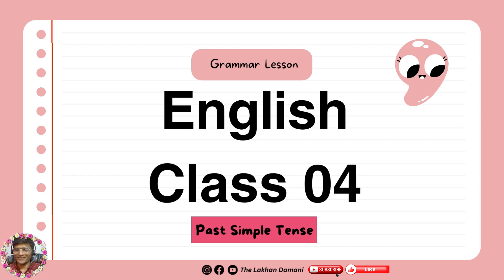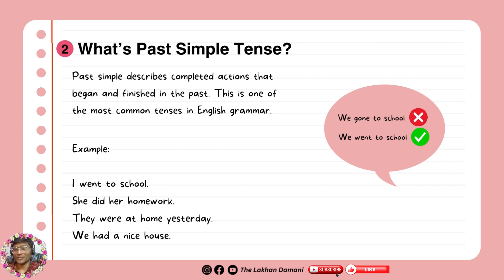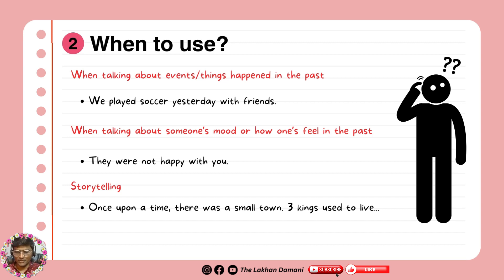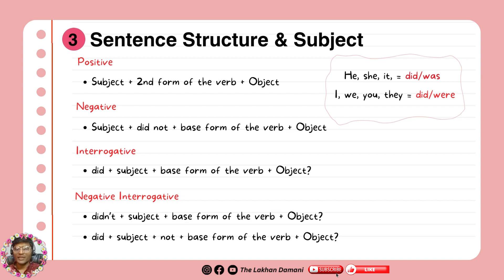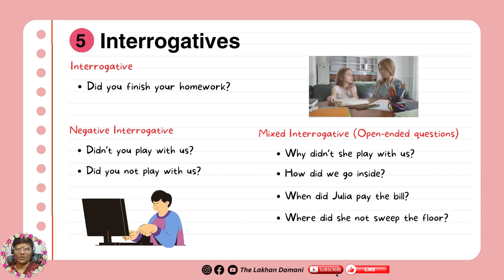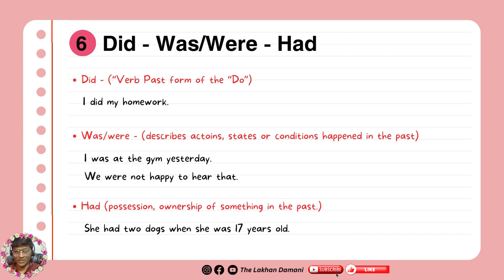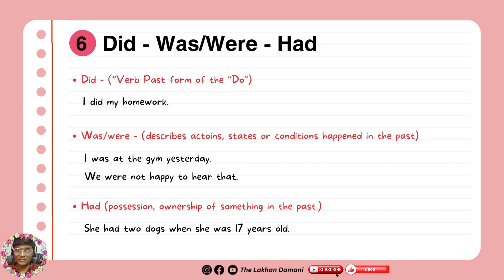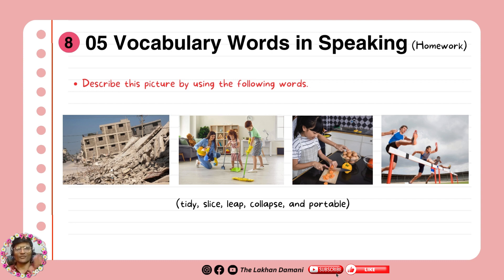English Class 04 | Past simple Tense | Spoken English course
in this lesson 04, we talk about "Past simple tense" and its parts. usage of  "did, was/were, and had, with examples and exercises. all explained in simple and easy English.

I highly recommend you watch it till the end you will love it. ❤️

►We are going to learn in this English Grammar Lesson:

✅Past Simple Tense
✅Past Negative & Affirmative
✅Past Interrogative
✅did - Was/Were - Had
✅Past Tense in Speaking
✅Past Tense Storytelling
✅Past Tense Homework